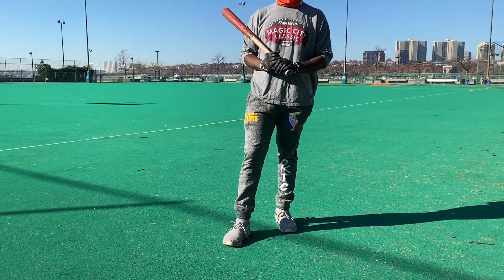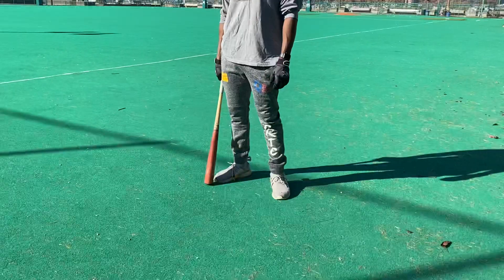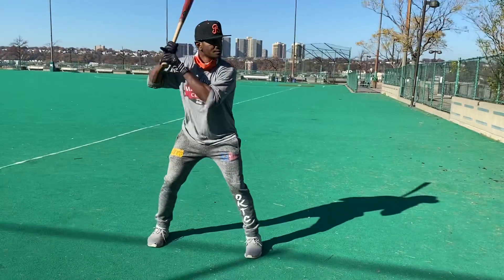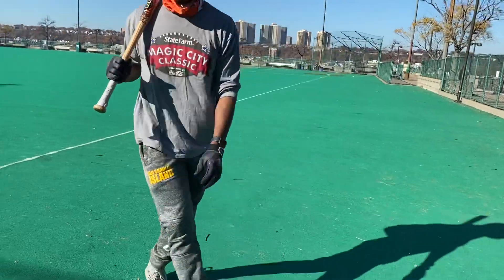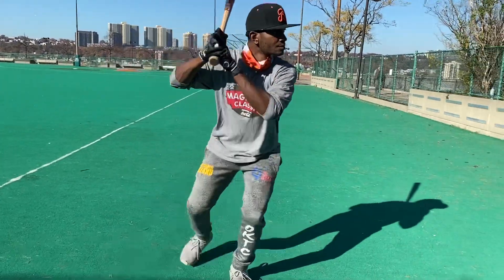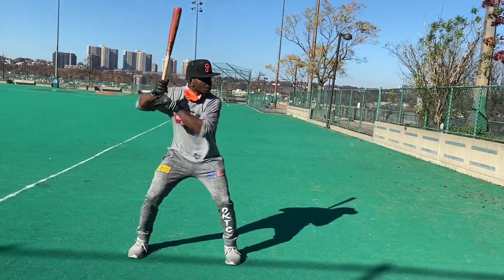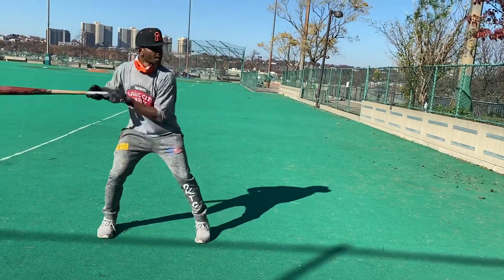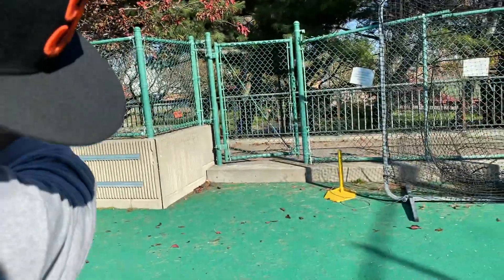November 12, 2020